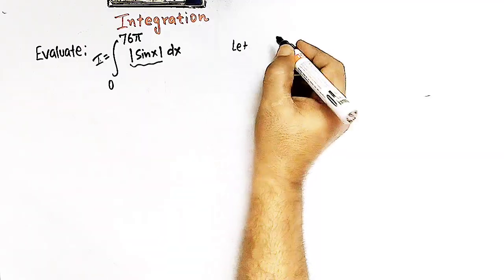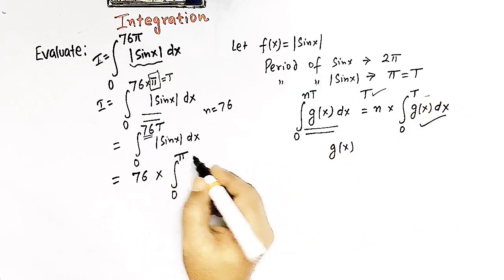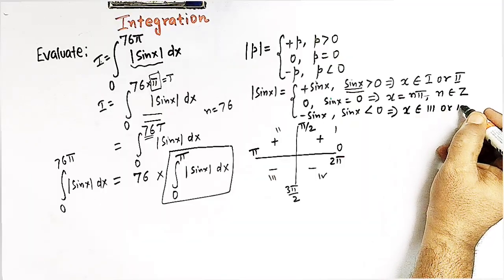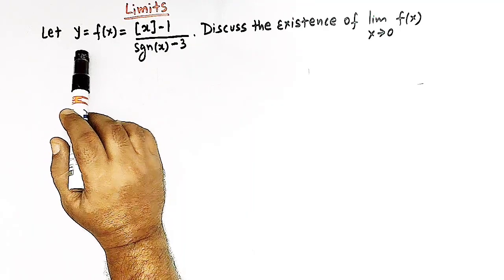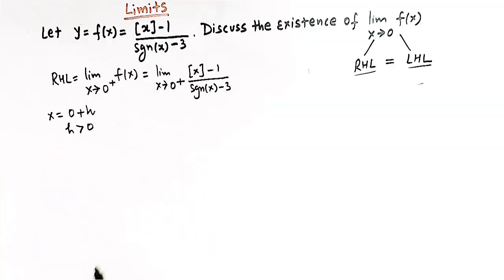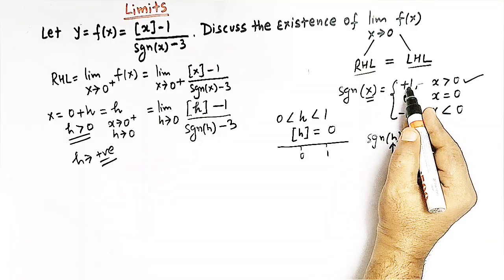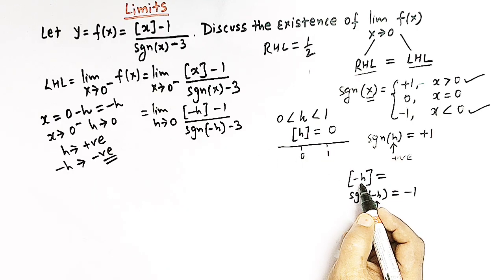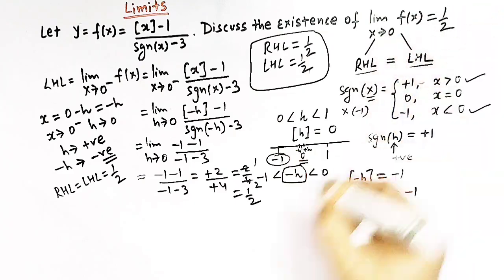|| Definite integrals|| Existence of limit ||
Integrals.
Existence of limit of a function.